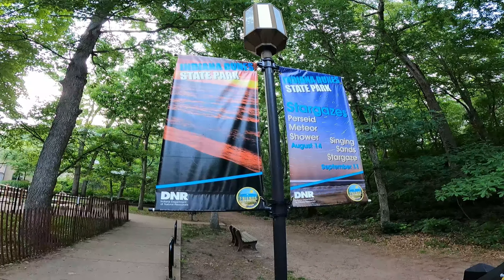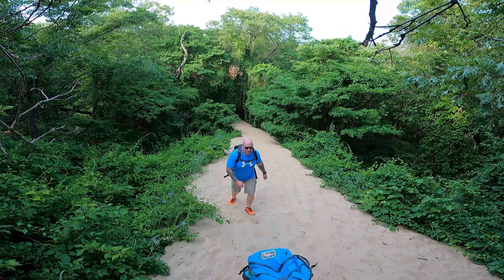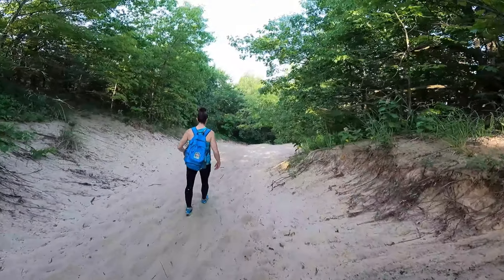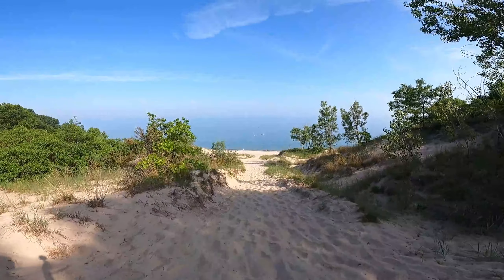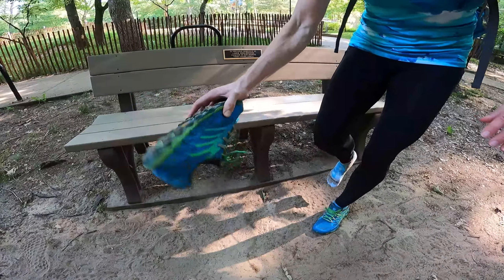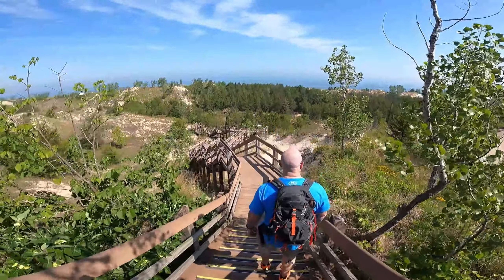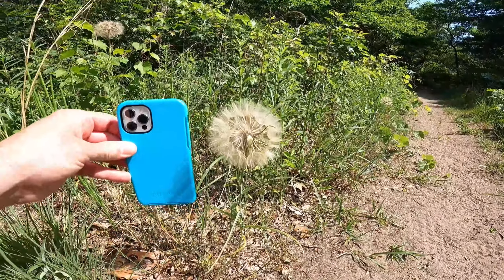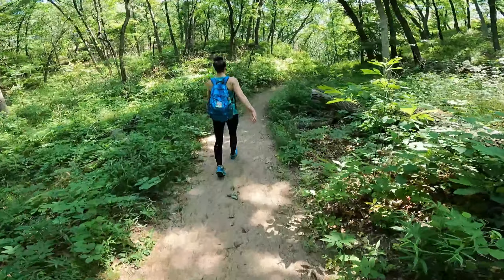Indiana Dunes National Park & The 3 Dune Challenge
We kicked off our June 2021 roadtrip with the 3 Dune Challenge at Indiana Dunes State Park! The 3 Dune Challenge is a 1.5 mile trail and you have to hike your way up 3 massive sand dunes- Mount Jackson, Mount Holden, and Mount Tom! After completing this challenge, we made our way over to Indiana Dunes NATIONAL Park where we hiked the West Beach 3 Loop Trail. This trail consisted of the Dune Succession Trail (Loop 1), the West Beach Trail (Loop 2), and the Long Lake Loop Trail (Loop 3).